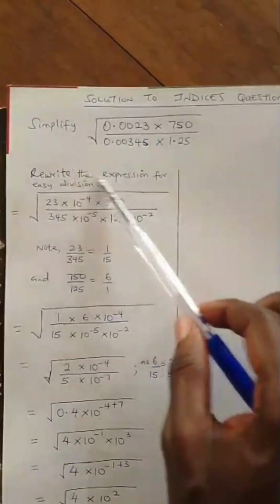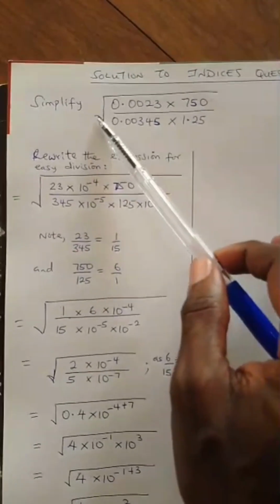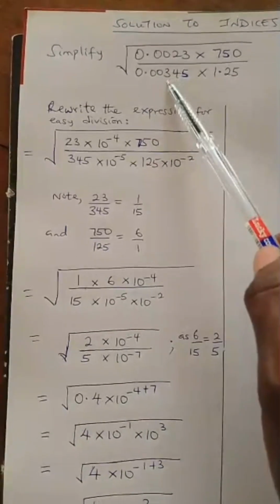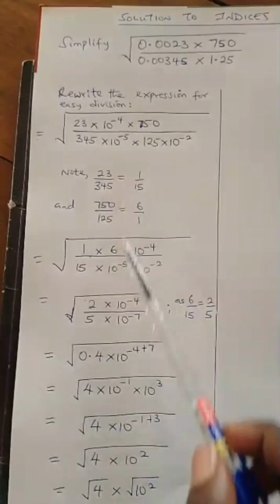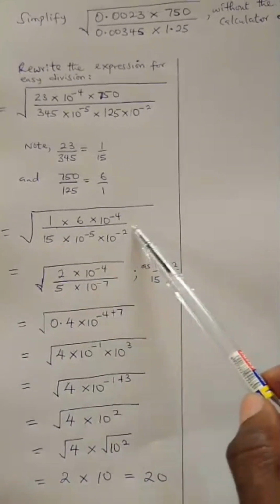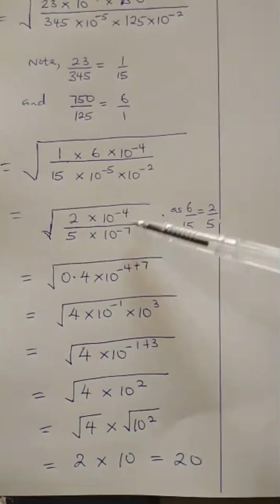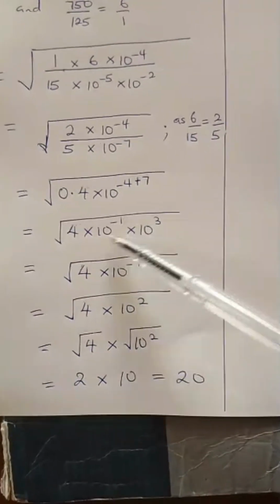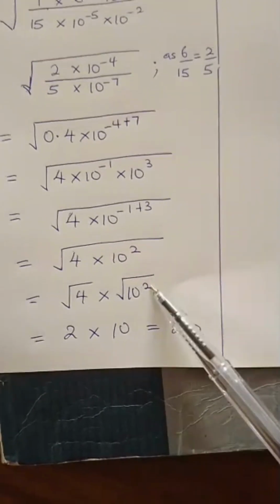Calculations in Indices.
Struggling with Indices?
In this video, we break down a WAEC question on Indices step-by-step to help you master this important topic. Learn the rules of Indices, apply them effectively, and ace your exams with confidence! Perfect for WAEC and JAMB preparation.